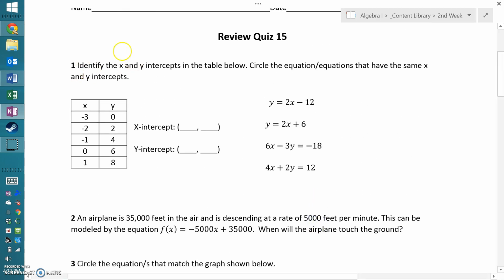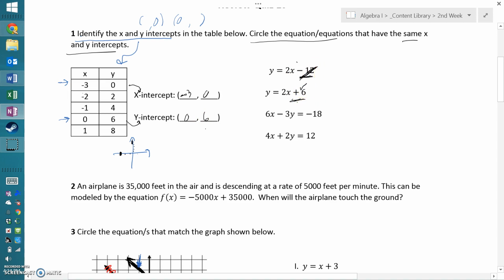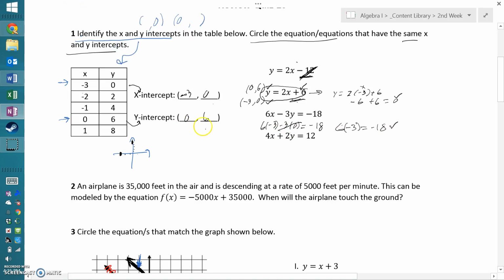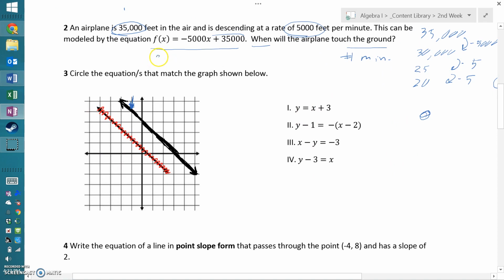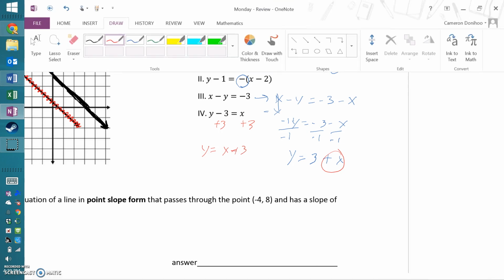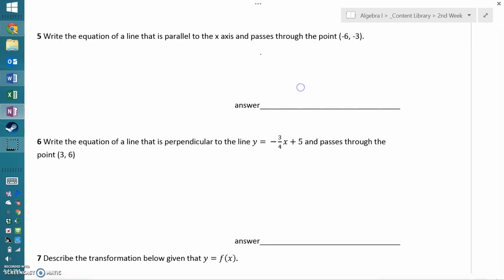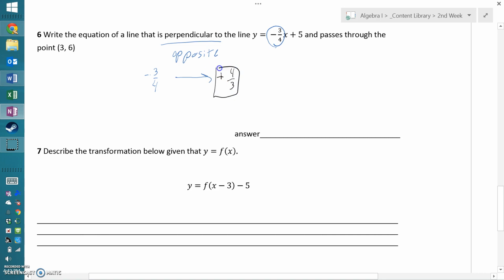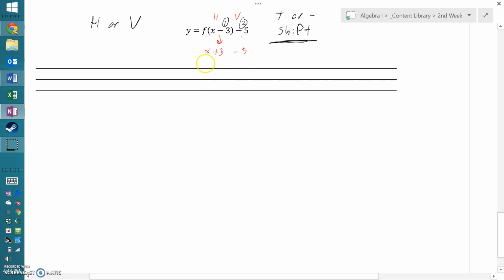Test #5 Review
Sorry if this one is a little longer than usual. Hope it comes in handy!